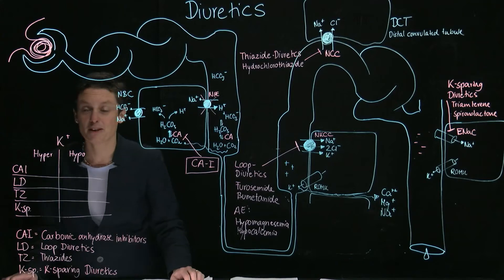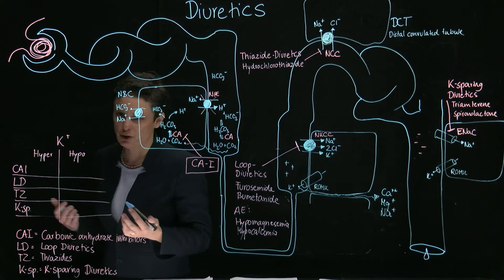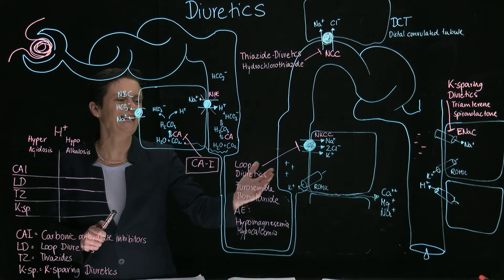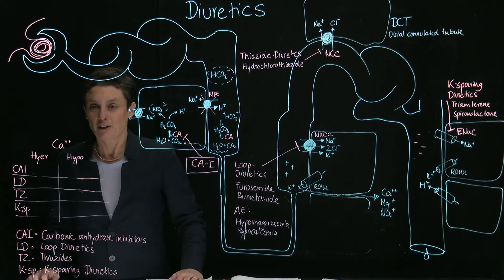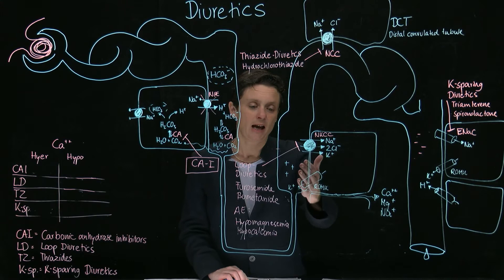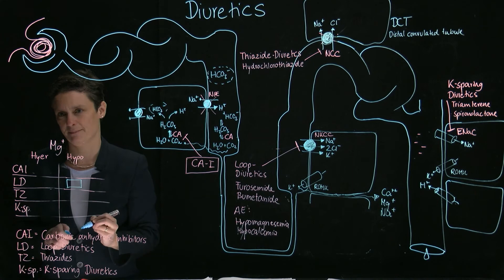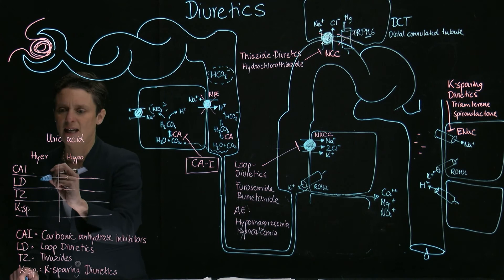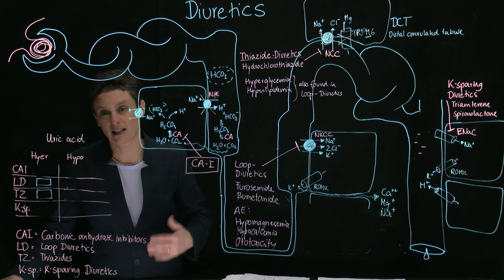Brandl's Basics: Adverse effects of Diuretics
This video describes the predictable adverse effects of the different diuretic drug classes.